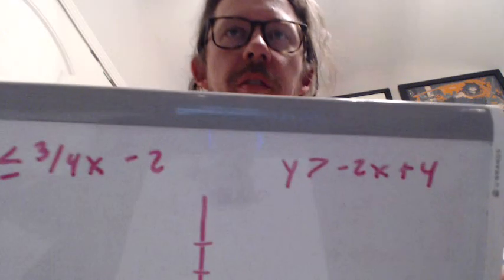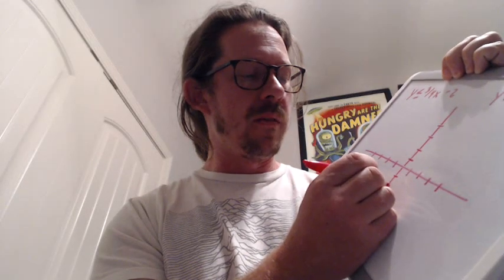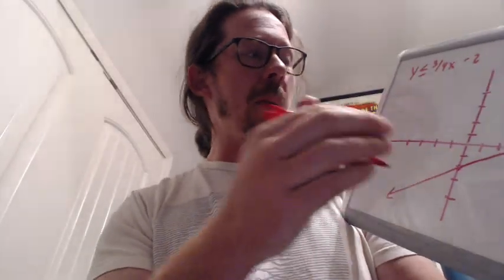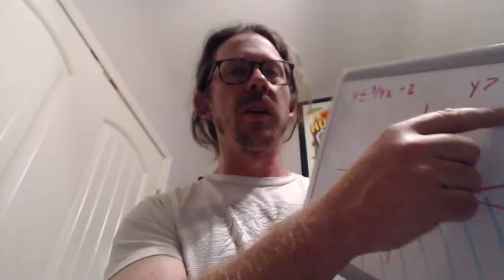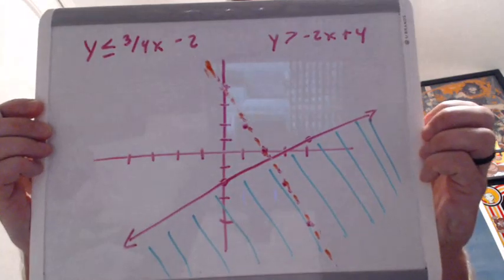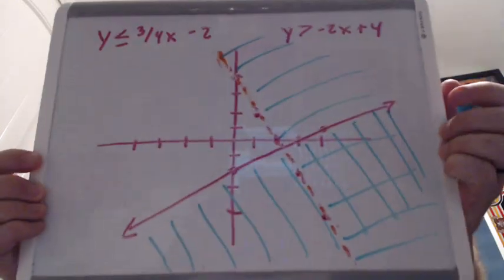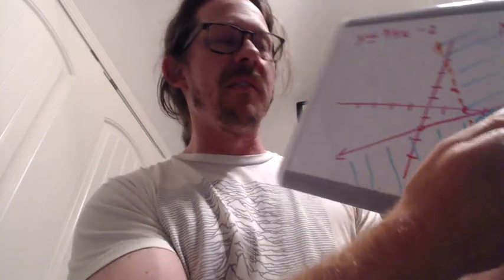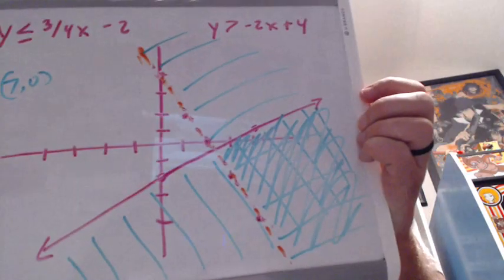Graphing Systems of Inequalities